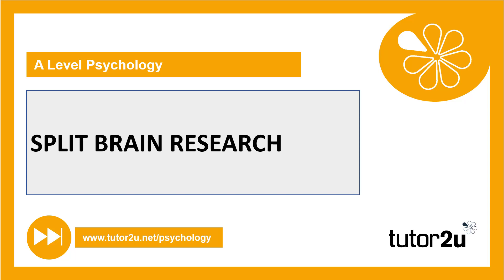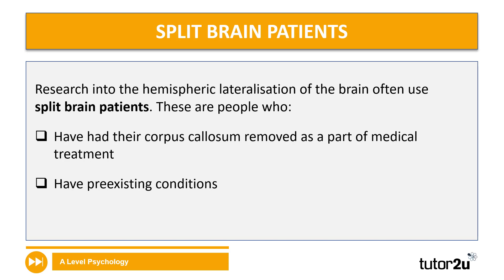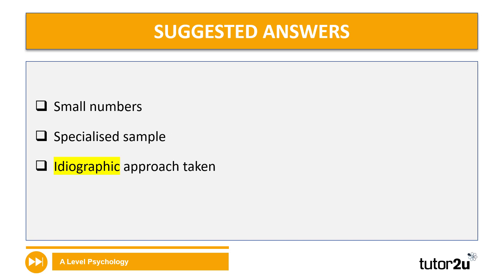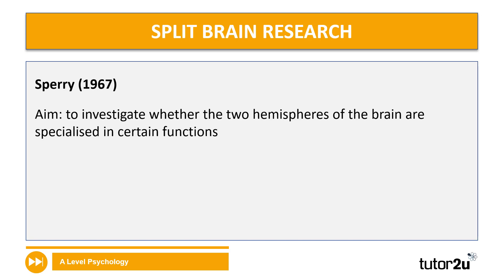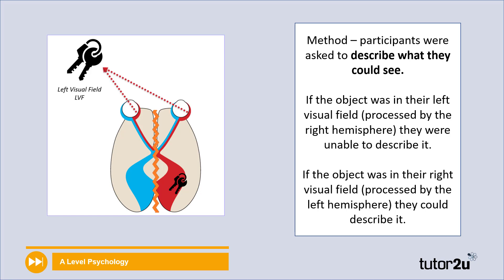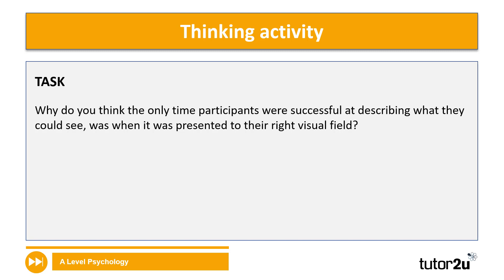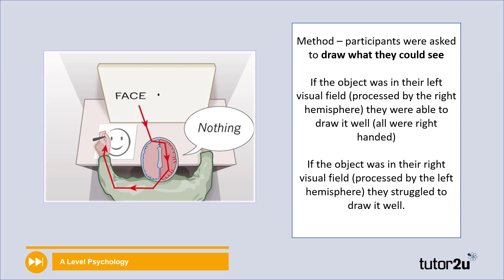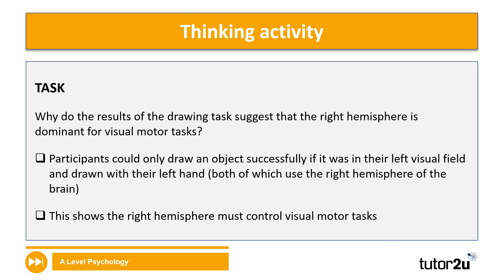Split Brain Research | Biopsychology | A-Level Psychology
This video on split brain research provides an overview, including research results and conclusions, of research into hemispheric lateralisation and lateralisation of brain function.